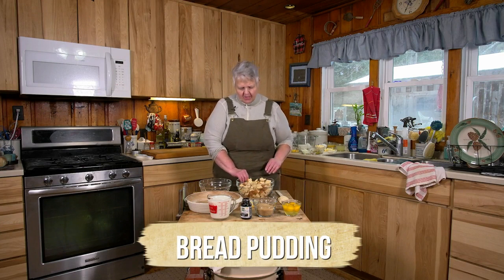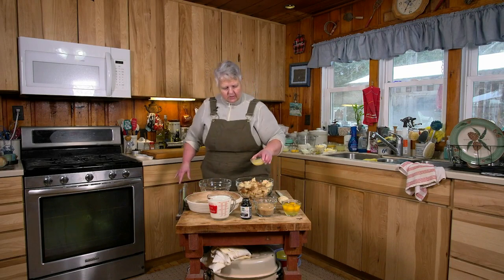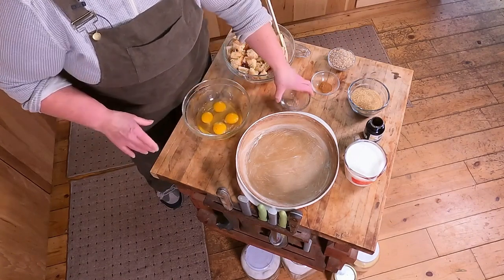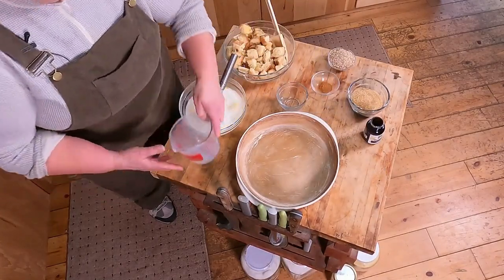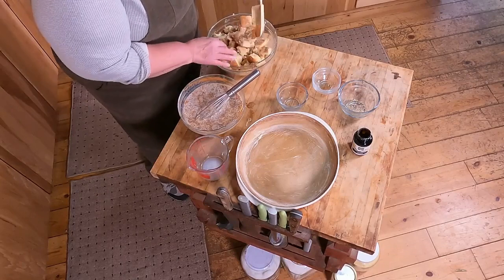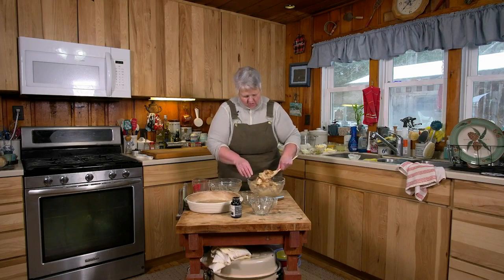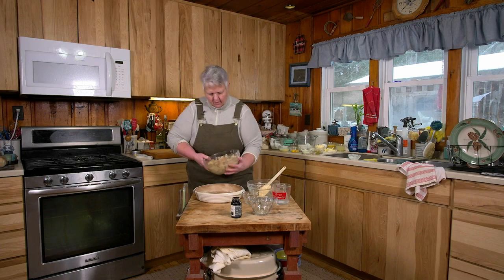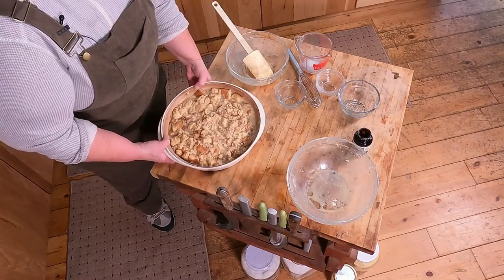Buffy's Northwoods Kitchen (2-21-24)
Today Buffy makes some Bread Pudding